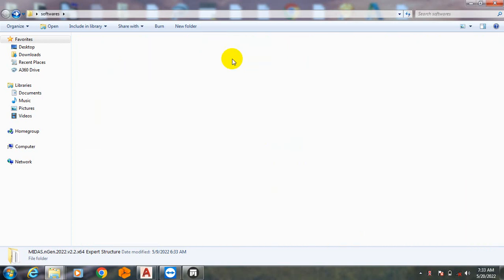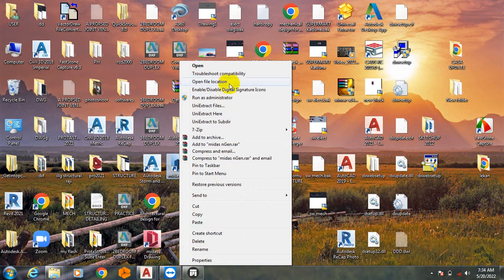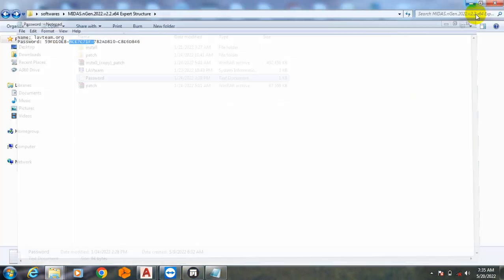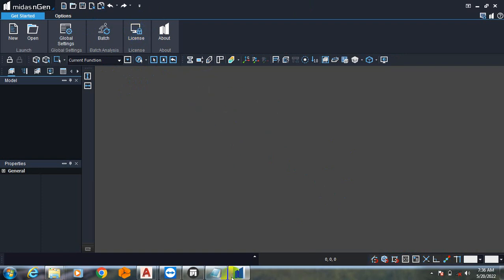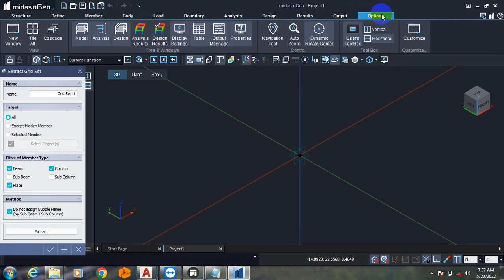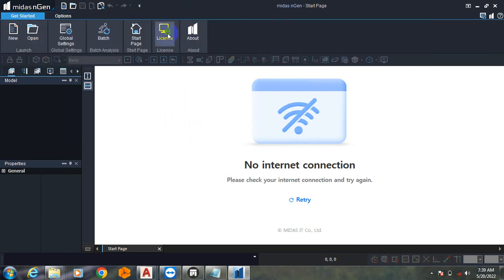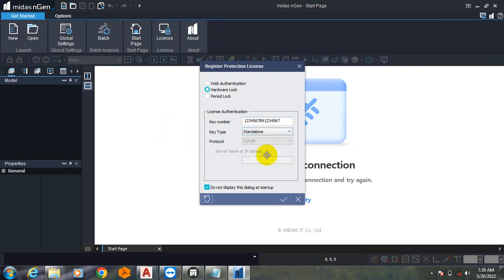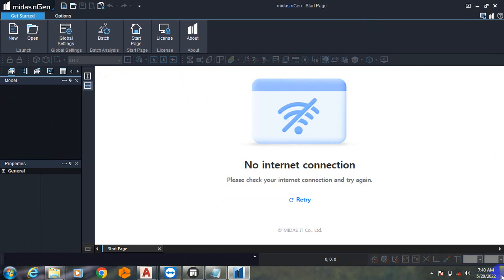Midas Ngen2022 installation guide